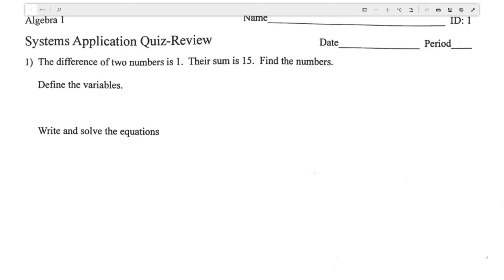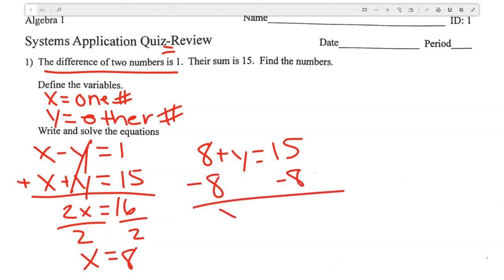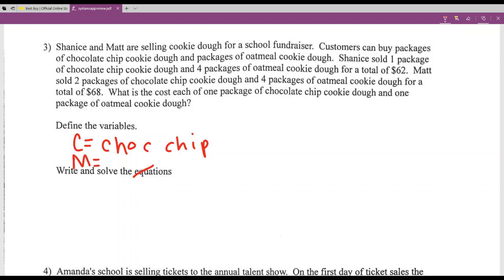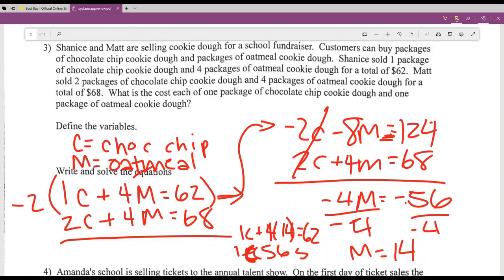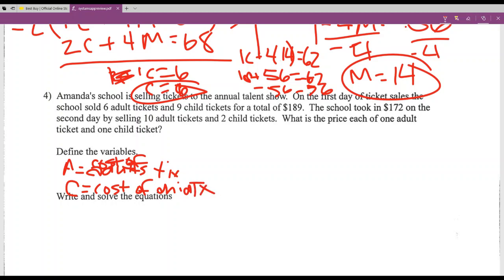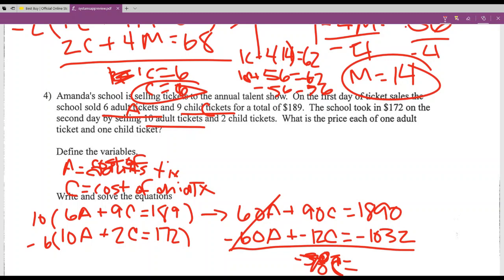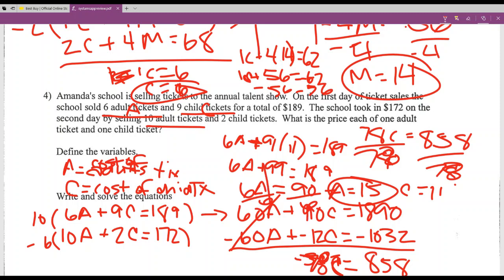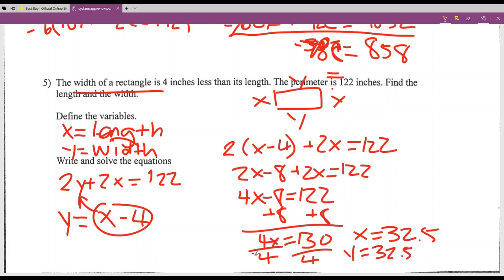Systems App Quiz Review